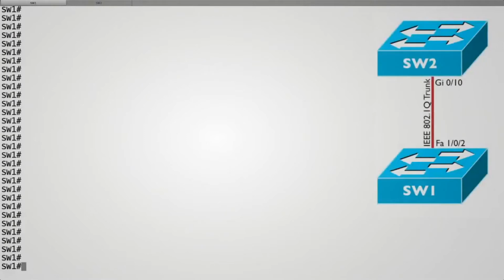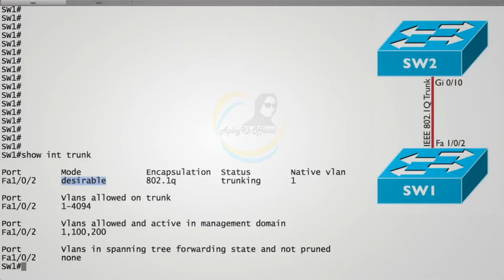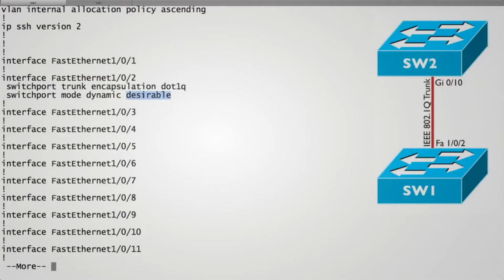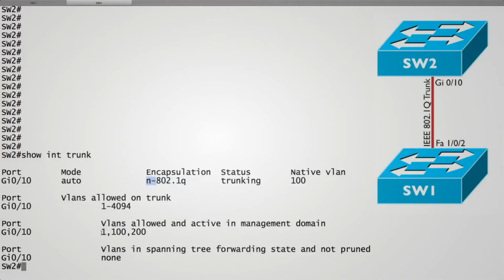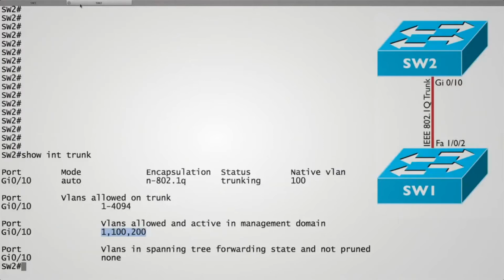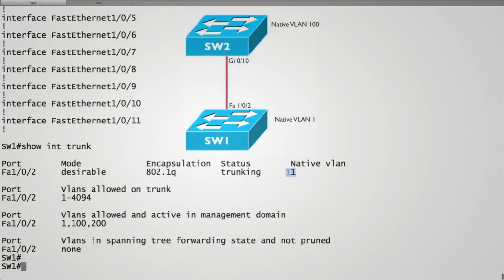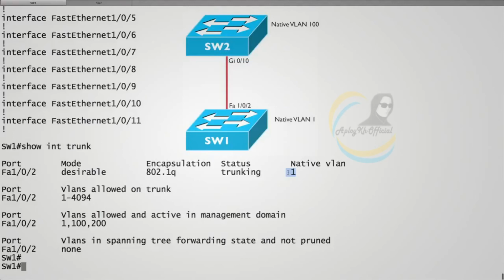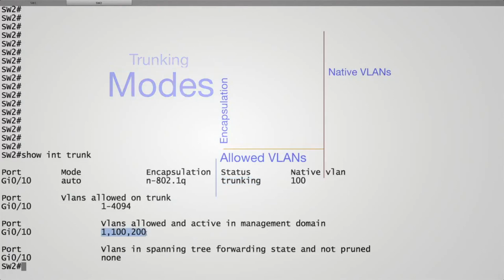Checking Trunk Status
Dear All

Regarding.